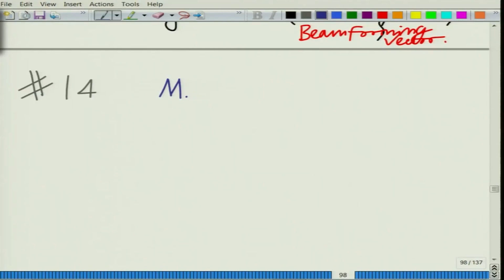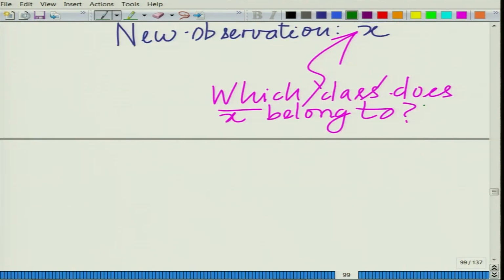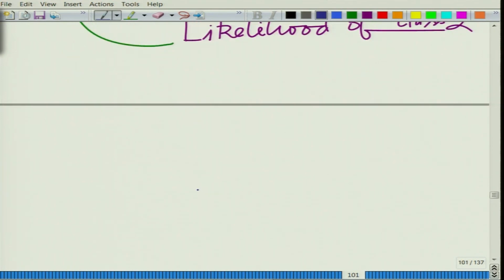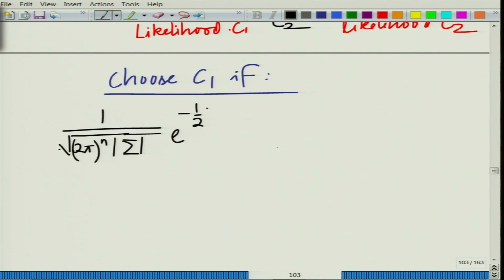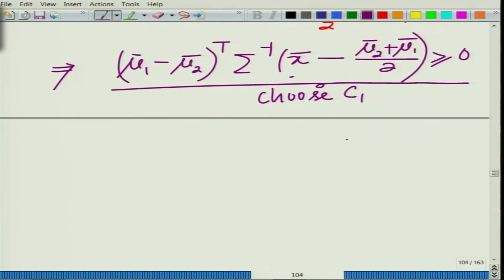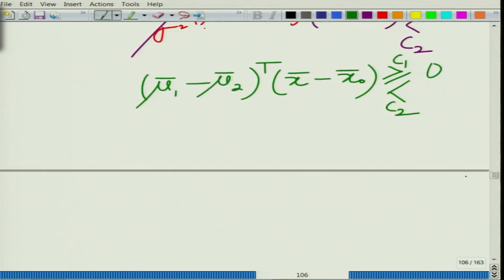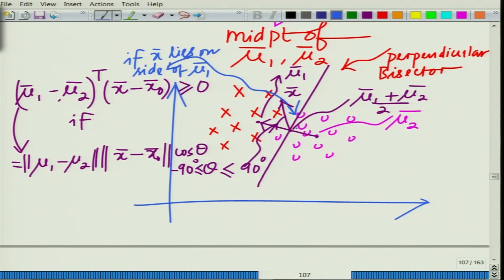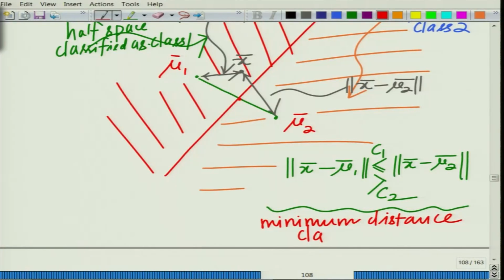Lecture 14 | Applied Linear Algebra | Vector Properties | Prof AK Jagannatham